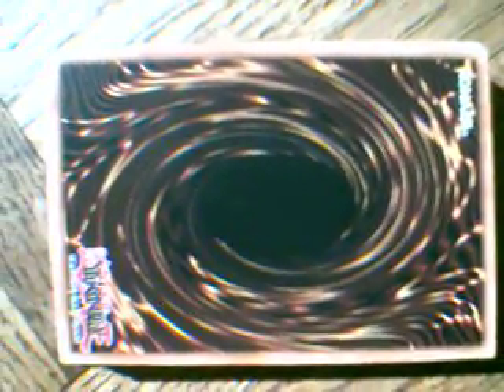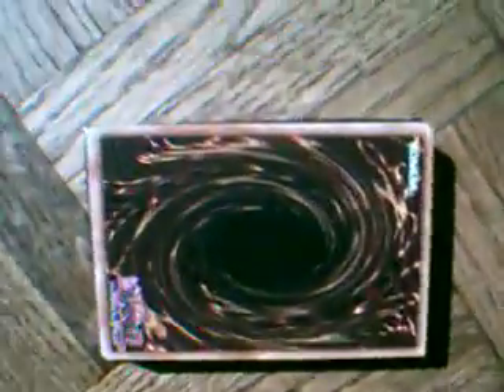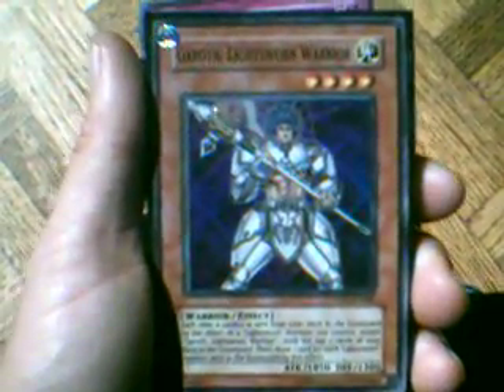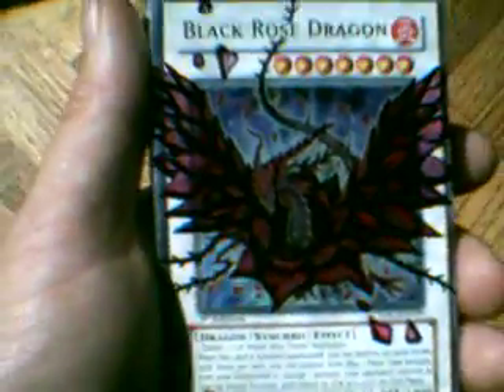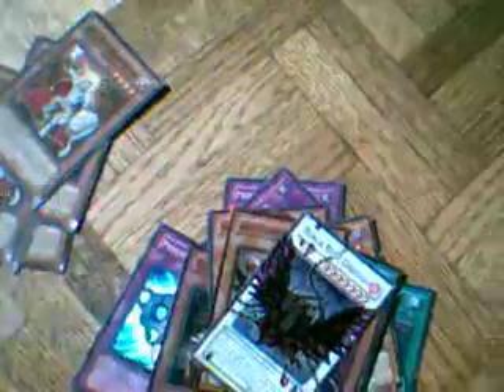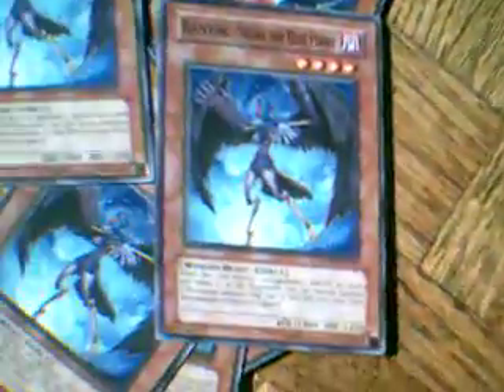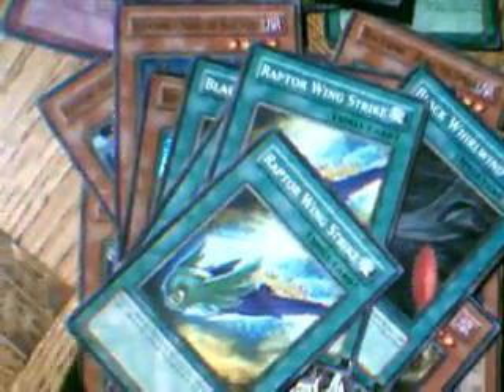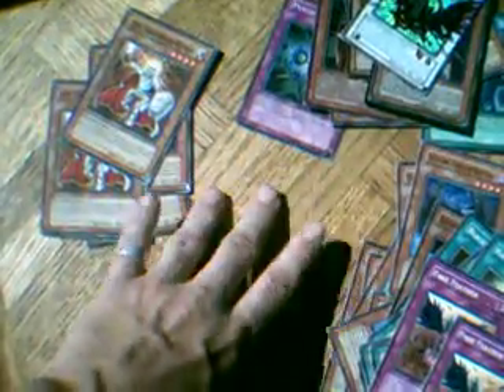Cards for Trade,~~OLD VID~~, yugioh tcg SuperMommy227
Hello, here are some new cards for trade including a Turbo Pack Super Garoth and my custom Black Rose Dragon!!! Please make offers in the comments or message me, if you message PLEASE put the main cards you are offering in the title so it's easier to find. A lot of times if the title is "trade" it gets lost in the jumble of messages I get.
~~~WANTS~~~
DAD
Dark Grepher (secret)
Thunder King Rai- whatever his name is
I dunno lol...
Vennominaga the Deity of Poisonous Snakes
Vennominion the King of Poisonous Snakes
3x Nurse Reficule The Fallen One (VERY HIGH WANT)
2x A Cat of Ill Omen
1x Des Koala
1x Gellenduo (secret)
1x Sangan (i like gold)
1x Morphing Jar
2x Soul Taker (secret)
1x Rain of Mercy
1x Level Limit Area-B
3x Bad Reaction to Simochi
3x Gift Card
2x Paths of Destiny
1x Dimentional Prison
1x Dark Bribe
3x Self Destruct Button
2x Burning Algae
1x Imperial Iron Wall
1x Royal Oppression
.That Is All. (for that deck, more wants below)
WANTS
Exodia Head
Red Eyes Darkness METAL Dragon
Yubel Ultimate Nightmare
Stuff for Yubel deck BESIDES Yubels I already have them!!
*NEW*Card Sleeves
Dandylion (really need one)
2x Skill Drain
2x My Body as a Shield
United We Stand
People Running About
Oppressed People
United Resistence
2x Blasting Fuse
3x Sealmaster Meisei
2x Talisman of Spell Sealing
2x Teacherous Trap Hole
Allure of Darkness Ultimate
Plaguespreader Zombie
2x Desert Twister TAEV-EN034
Manju of Ten Thousand Hands
Abyssal Kingshark
2x more Seaking with the long name
Golden Flying Fish
2x Cyber Shark
2x Cranium Fish
Rescue Cat
DD Crow
2x Koa'ki Meiru Drago
3x Koa'ki Meiru Boulder

+++Throw Ins+++
999x Monster Reborn
Call of the Haunted
Goblin of Good Housekeeping
Creature Swap
Legendary Ocean
Tornado Wall
MST
Heavy Storm
Brain Control
Enemy Controller
Lightning Vortex (holos of these staples I will trade holos for, commons I will throw in if you throw in)
Soul Release
Torrential Tribute
Light Imprisoning Mirror and the Dark one too.